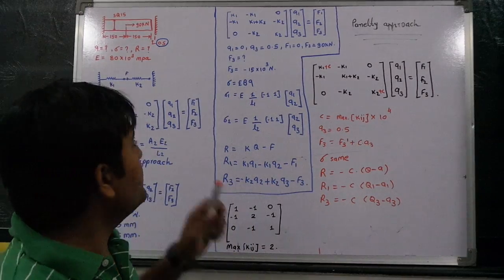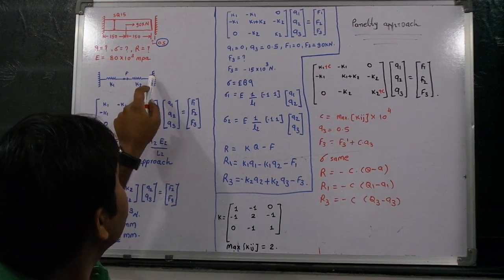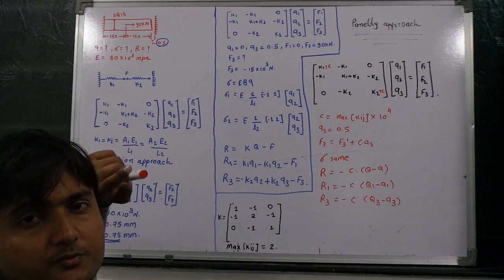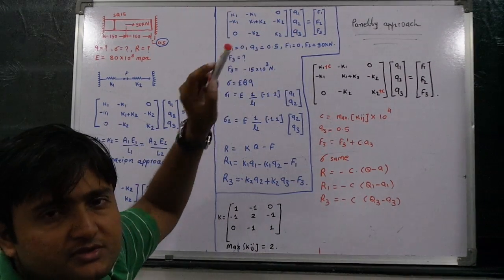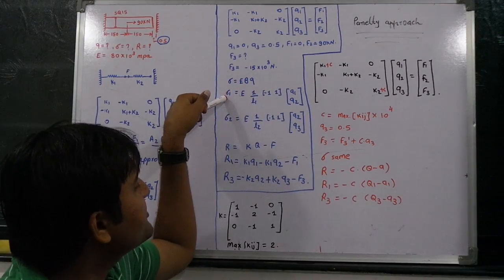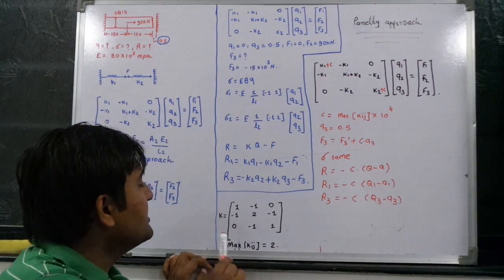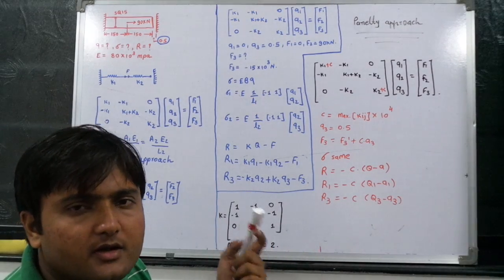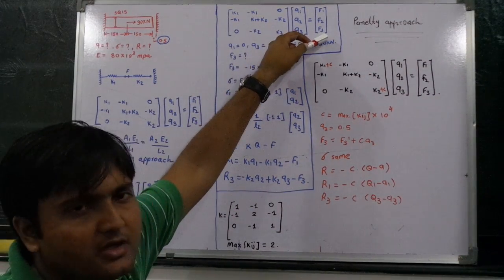GTU CAD FEM Element with Gap example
When a gap is given between load & support one of the IMP example of FEM...